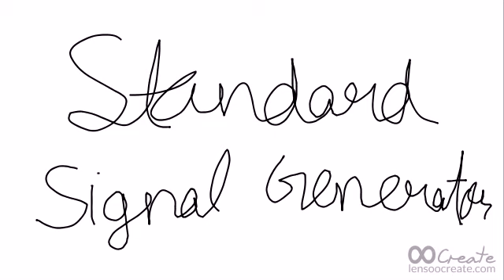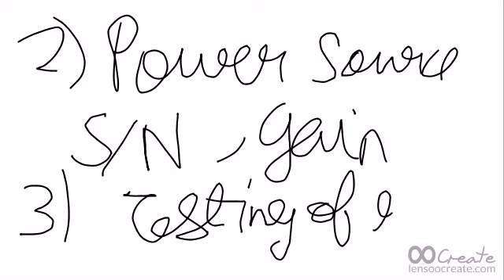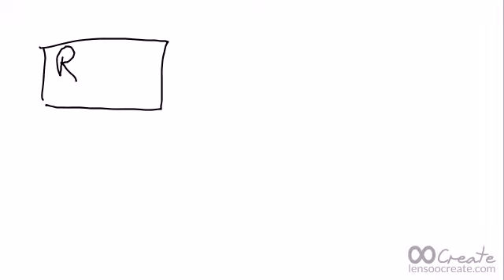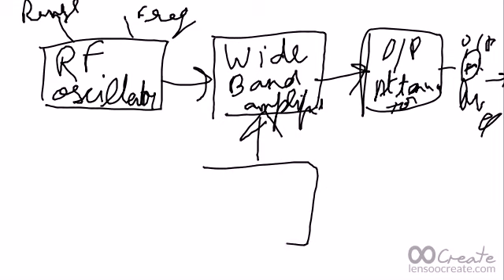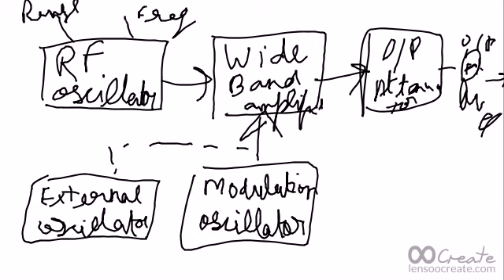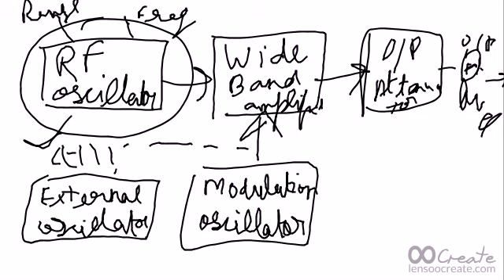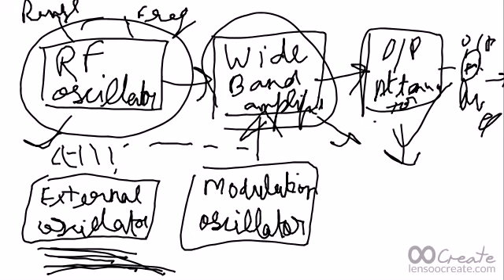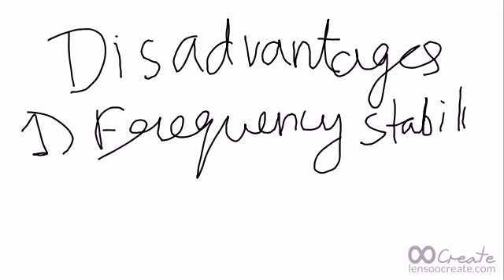Standard signal generator (electronic measurement and instrumentation )